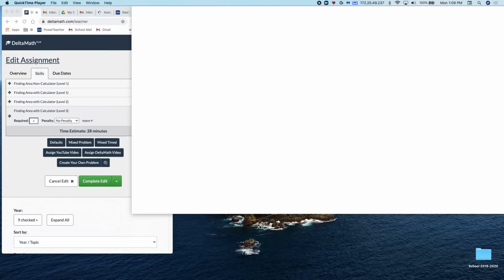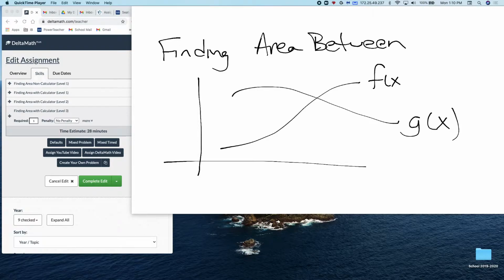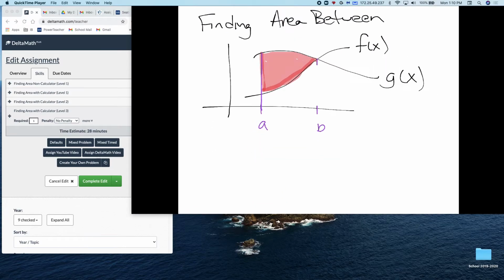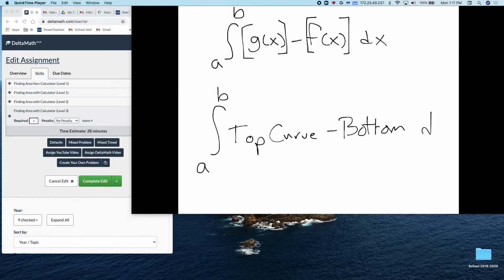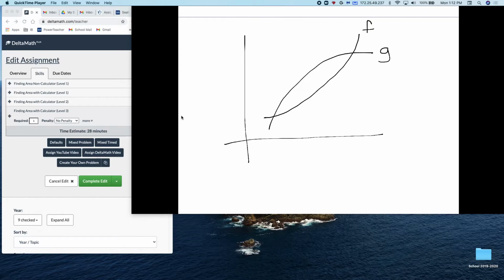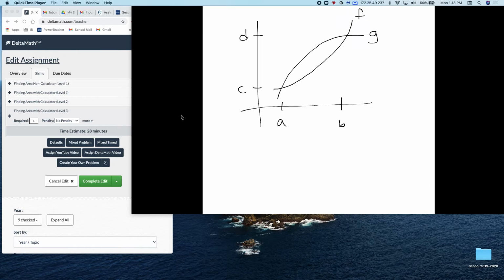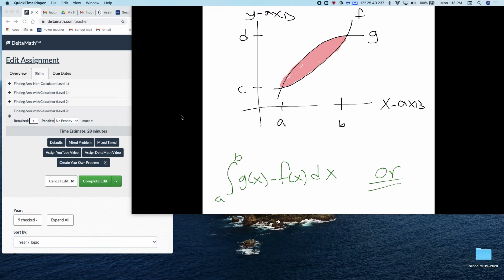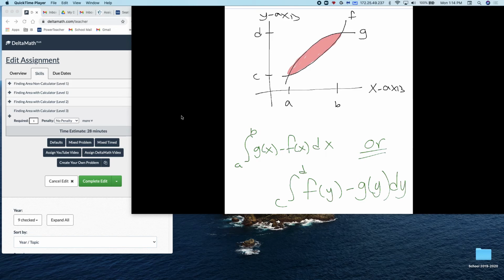8 4 Finding the Area Between Curves